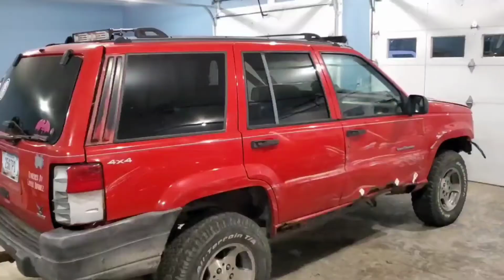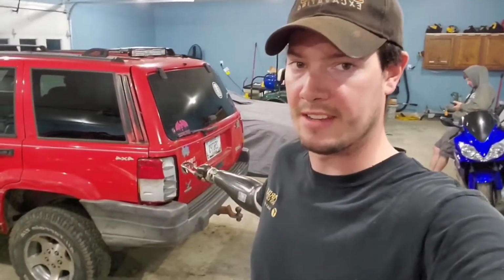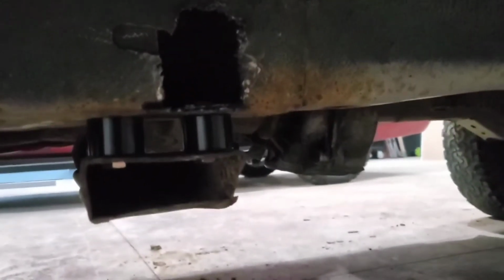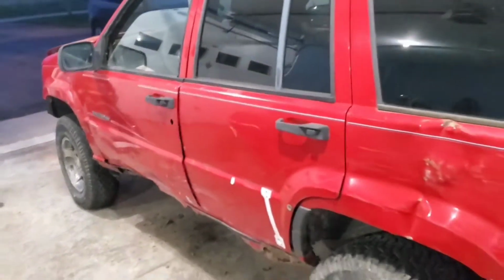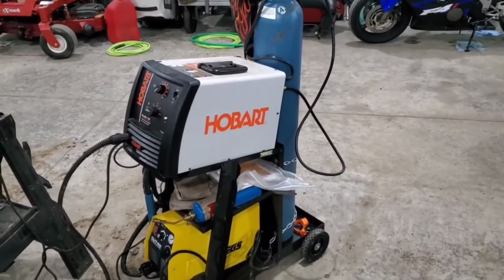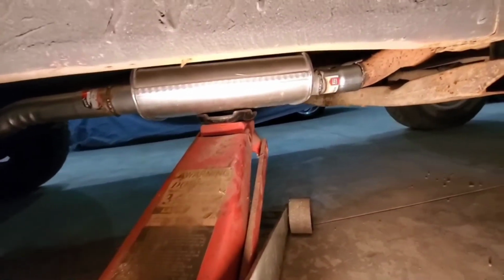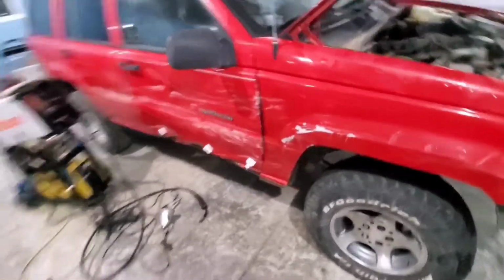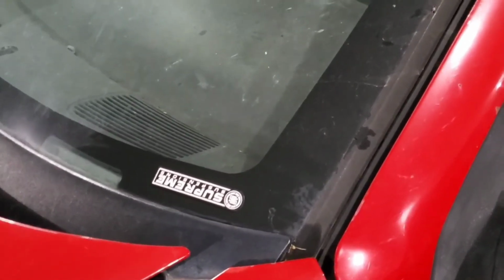Meet Mouse Motel! My jeep gets a cheap exhaust.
In this episode I put a cherry bomb muffler on mouse motel to make it run a lot more quiet.